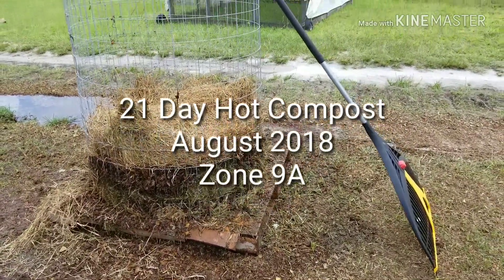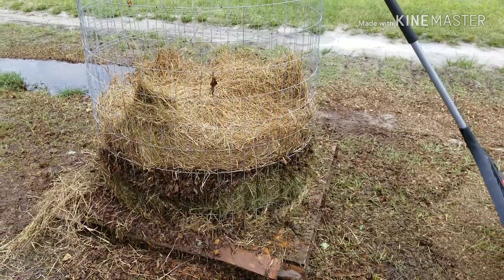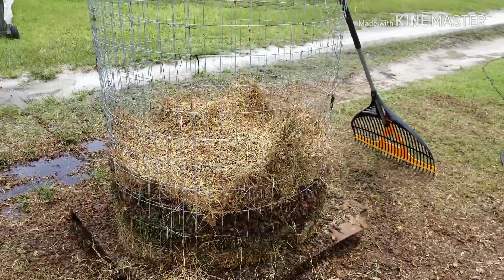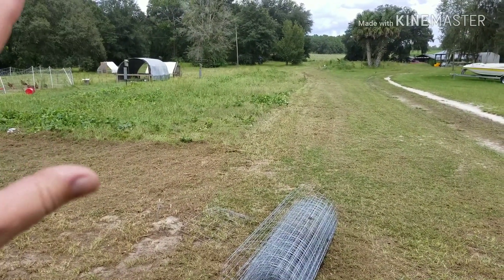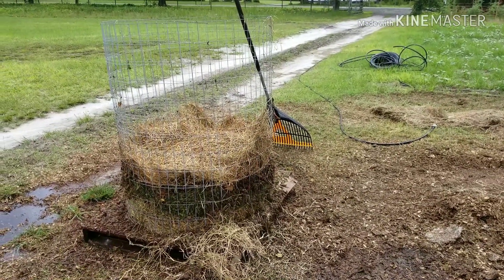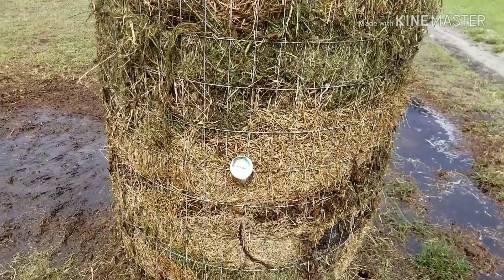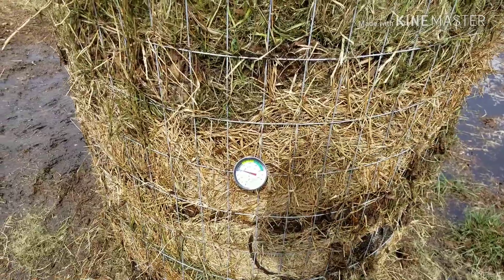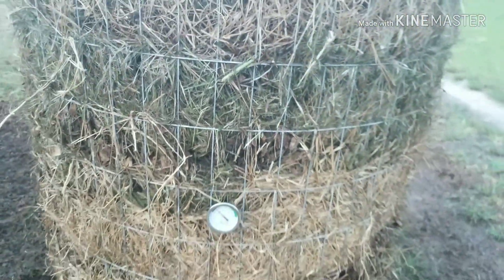21 Day Hot Compost (Day 1).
Our first 21 day hot compost pile, Elaine Ingham style.